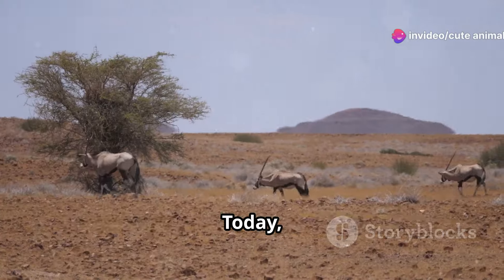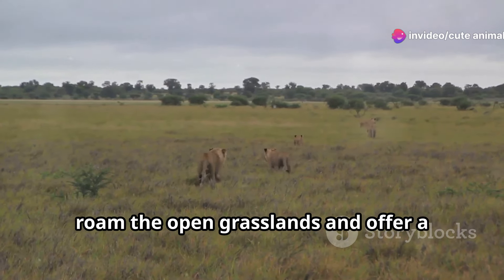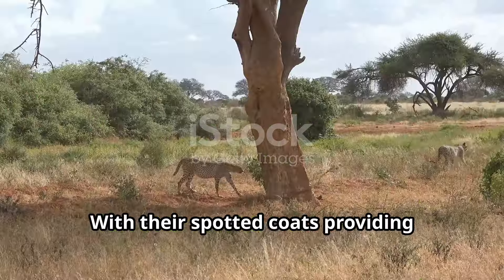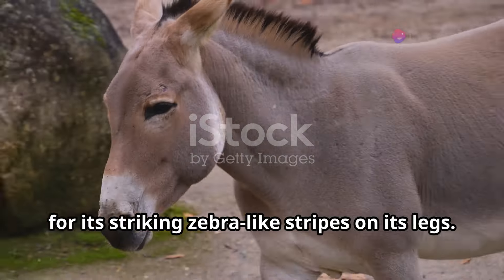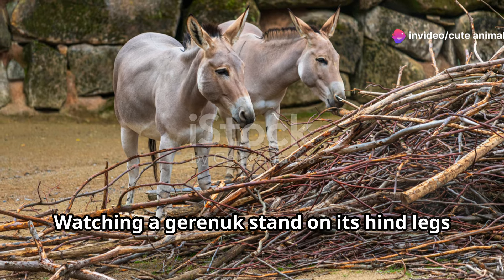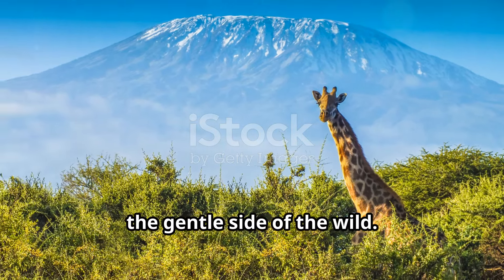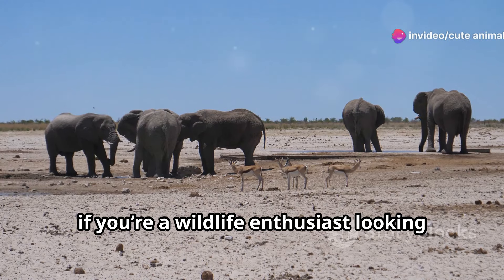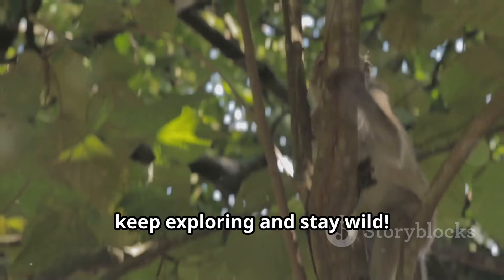Somalia's Hidden Gems: Land Animals You Must See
Embark on an unforgettable adventure through Somalia's diverse landscapes as we unveil the unique land animals that call this country home. In this captivating video, you'll encounter majestic lions roaming the savannas, elusive leopards stealthily navigating their territory, and the incredibly rare Somali wild ass, a true gem of the animal kingdom. Marvel at the stunning gerenuk, known for its remarkable ability to stand on its hind legs to reach the highest leaves. As we journey through lush grasslands, arid deserts, and verdant forests, you'll gain a deeper appreciation for Somalia's rich biodiversity and the incredible adaptations of its wildlife. Whether you're a seasoned wildlife enthusiast or just starting your exploration, this video promises to inspire and educate, highlighting the beauty and resilience of Somalia's land animals. Don't miss this chance to discover the hidden gems of Somalia's wilderness!